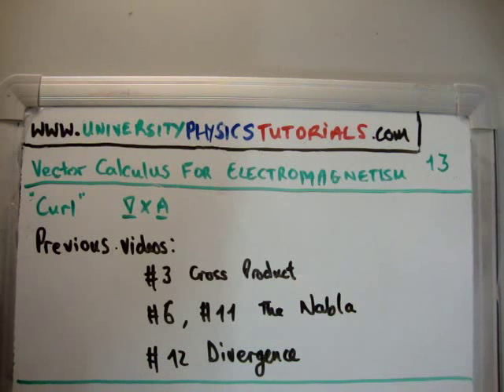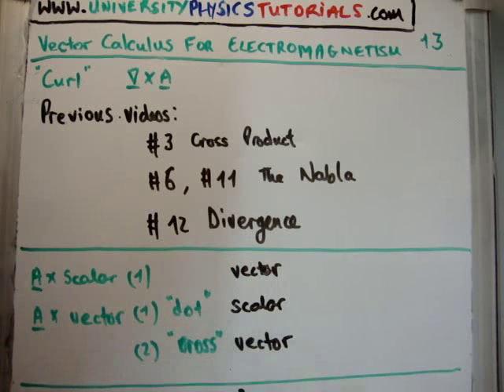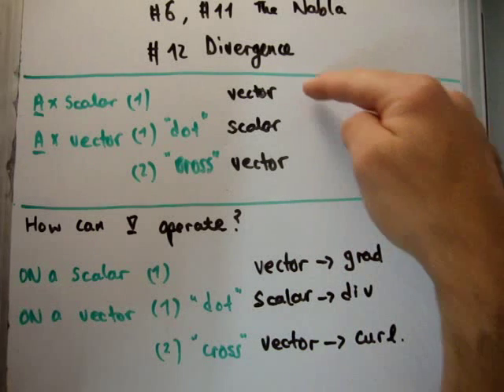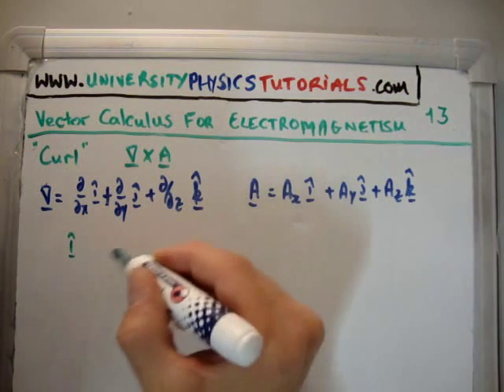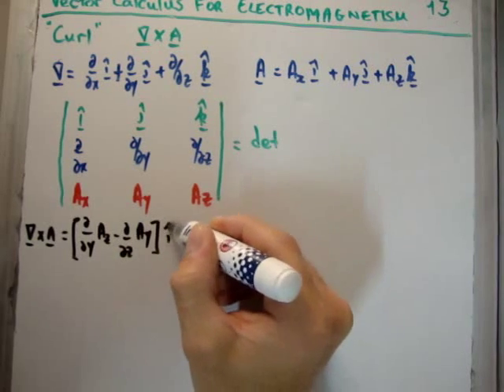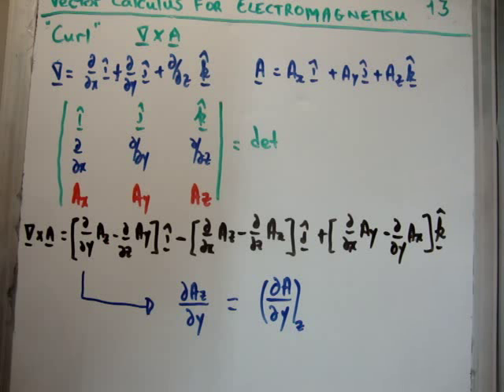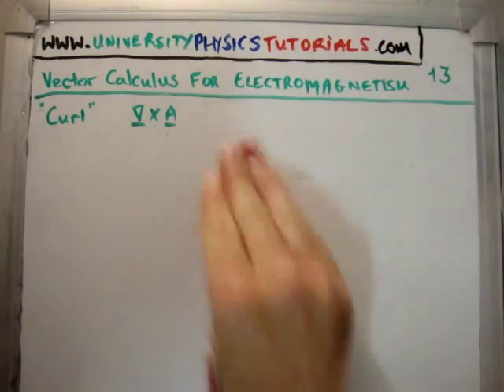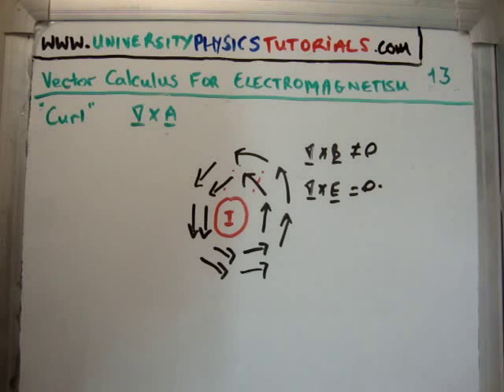Vector Calculus for Electromagnetism 13 : The Curl of a Vector Field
In this video I continue with my tutorials which cover the necessary vector calculus for classical electromagnetism which is pitched at university undergraduate level. Specifically in this video I discuss the curl of a vector field both because it has a very important physical interpretation that it greatly simplifies complicated mathematical expressions.